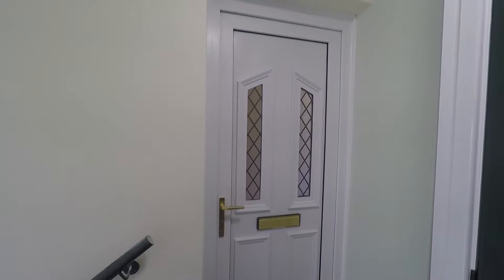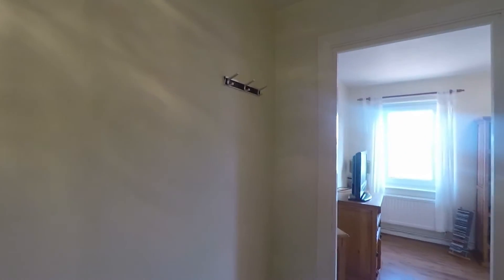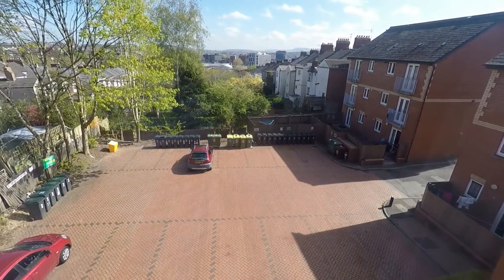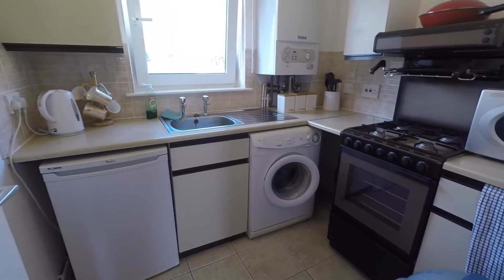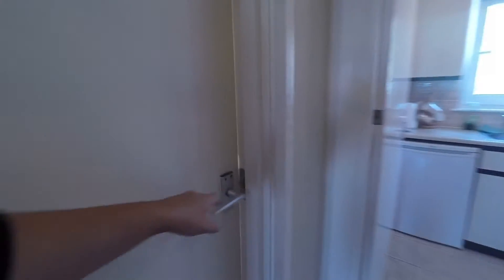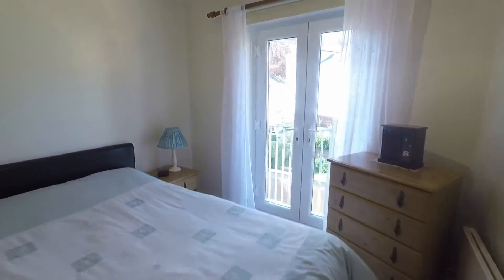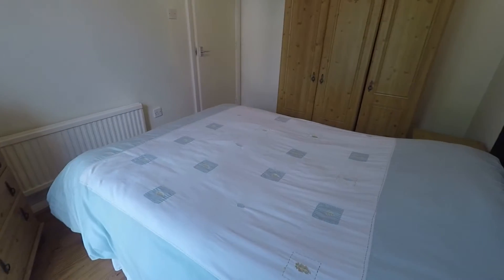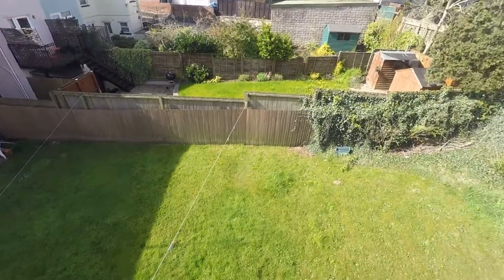Pinkmove Video Tour of 26 William Lovett Gardens